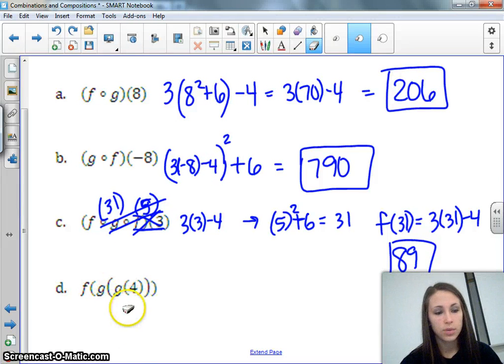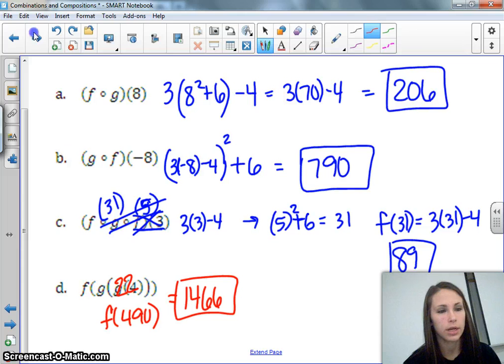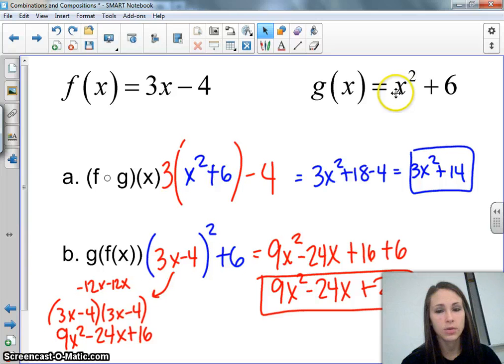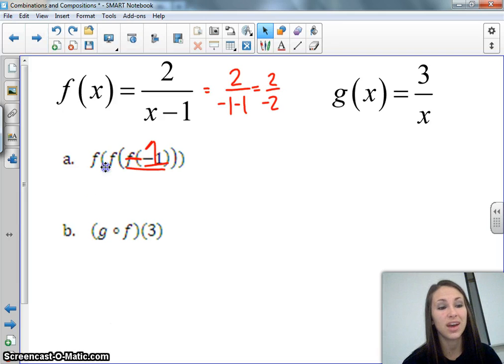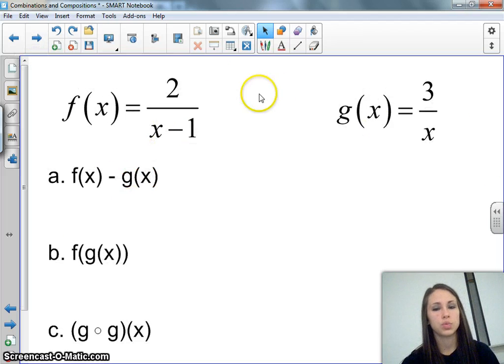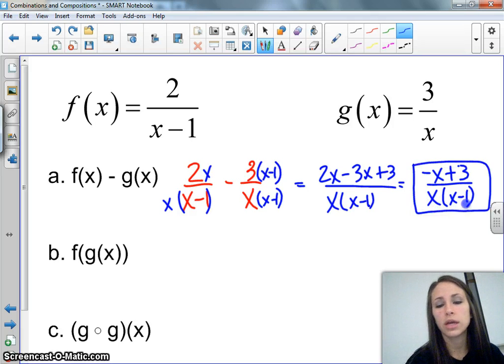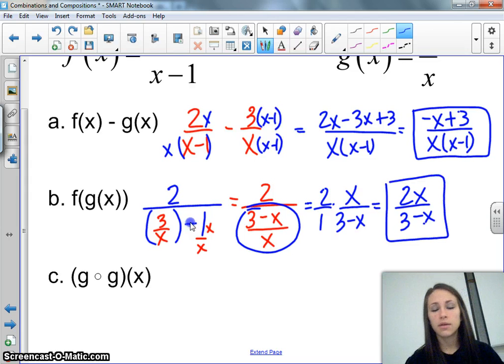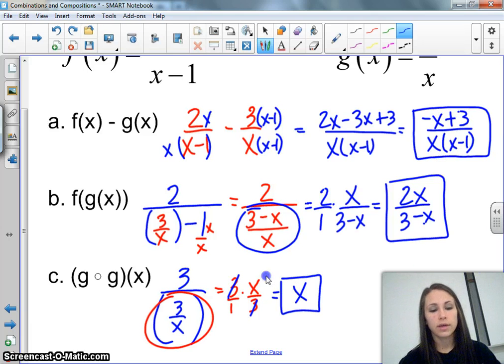Combinations and Compositions Part 2